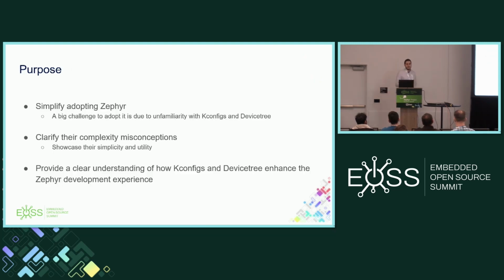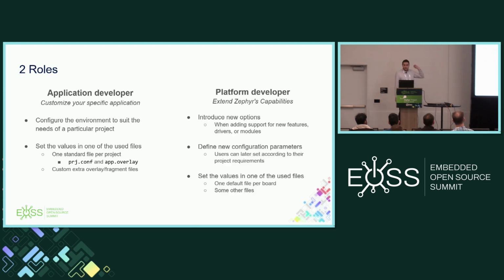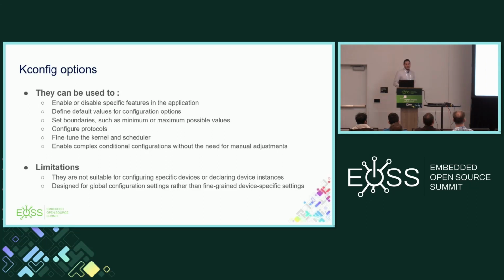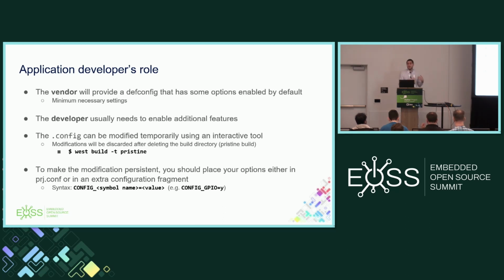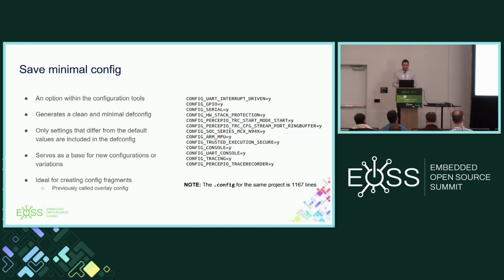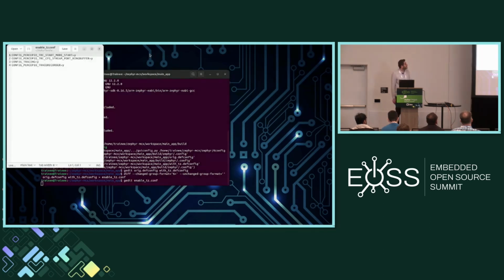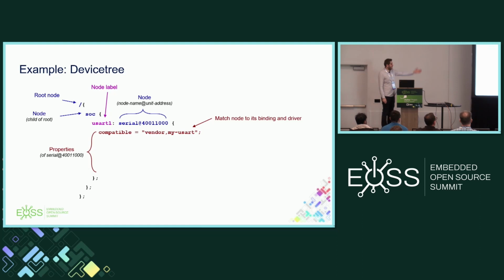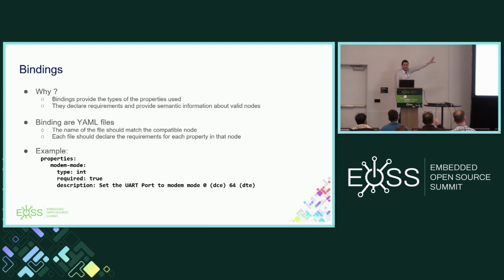Configure Zephyr: Kconfigs and Devicetree in Simple Words - Roy Jamil, Ac6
We observed that engineers with traditional RTOS backgrounds often face a barrier in adopting Zephyr due to their unfamiliarity with two of Zephyr's core components: Kconfigs and Devicetree. These elements are often perceived as complicated and cumbersome, but in reality, they are not! The purpose of this talk is to demystify these concepts and demonstrate their simplicity and effectiveness. We aim to bridge the knowledge gap by translating the technicalities of Kconfigs and Devicetree into terms that are easily digestible for professionals accustomed to conventional RTOS or bare metal environments. This talk will cover the fundamental principles of Kconfigs and Devicetree, illustrating how they function within the Zephyr ecosystem. Through practical examples and comparisons with familiar concepts, attendees will see how these tools can be easily integrated into their work. This presentation is designed to change the way they view Kconfigs and Devicetree, transforming them from hurdles to valuable assets in developing with Zephyr. The goal is for everyone to leave with the confidence to use these tools effectively in their projects.